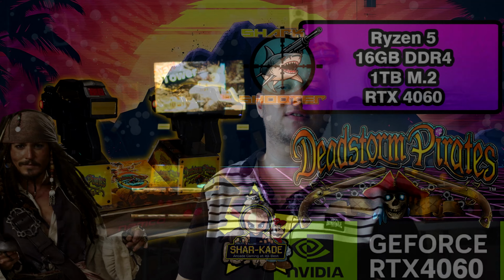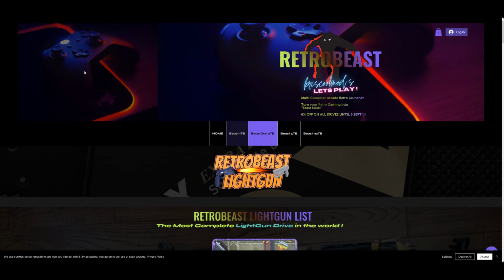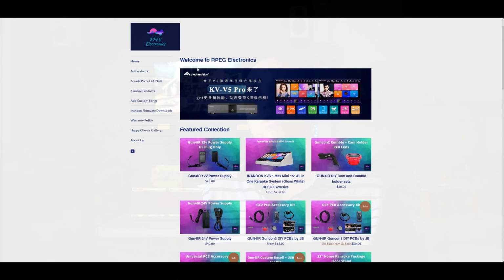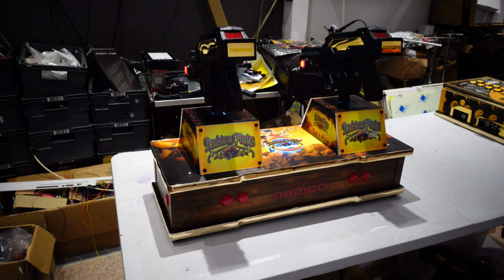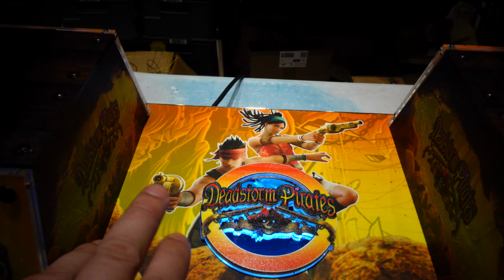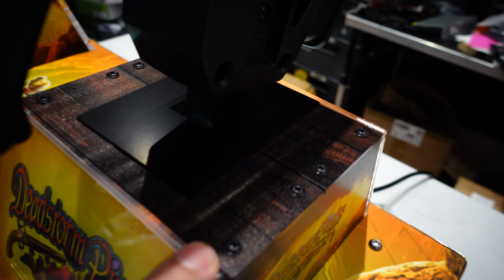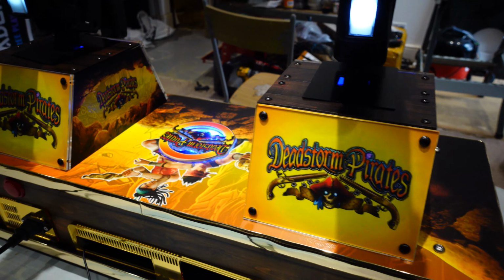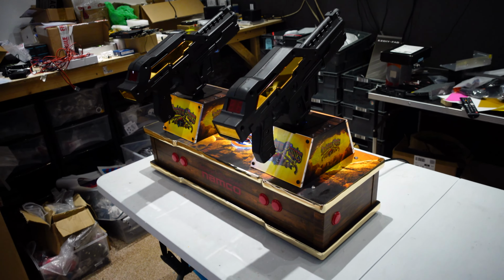Extreme Arcade Lightgun Setup Upto 750 Games - Best 4K Home Arcade Shooter!!! 🔥🔥Deadstorm Pirates 🔥🔥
(Code Active from 08/10/24 - 08/11/24)

Our NextGen collection growing to 400+ of the best titles